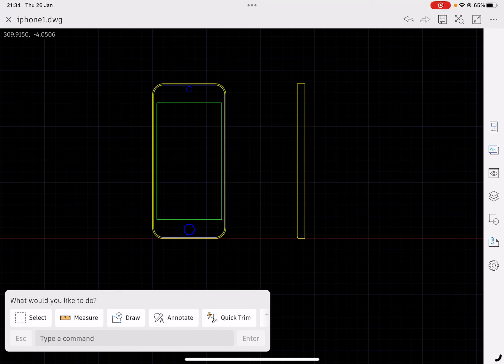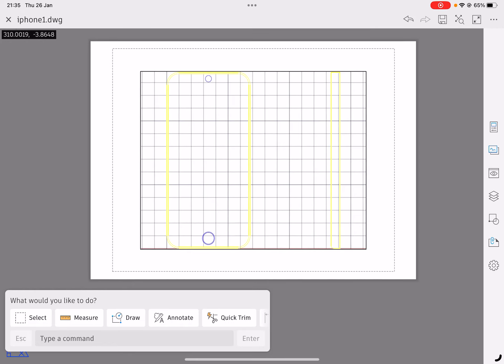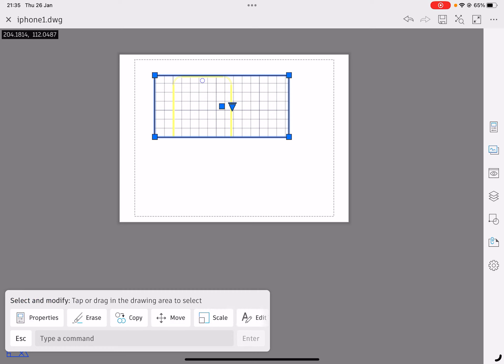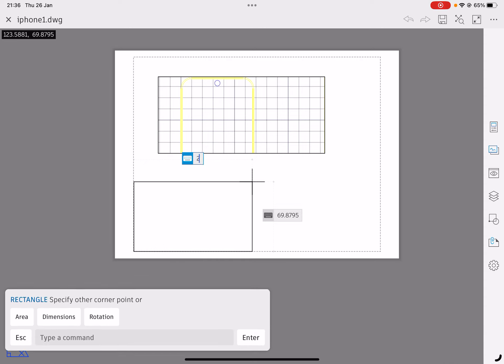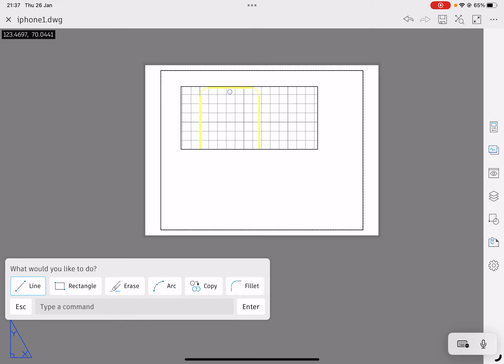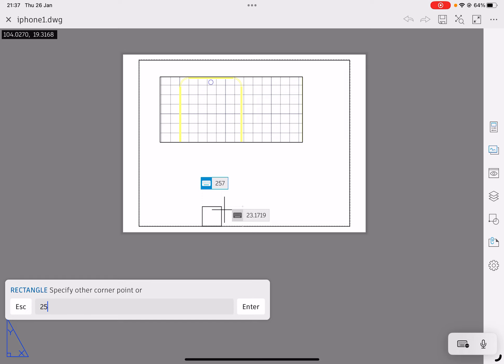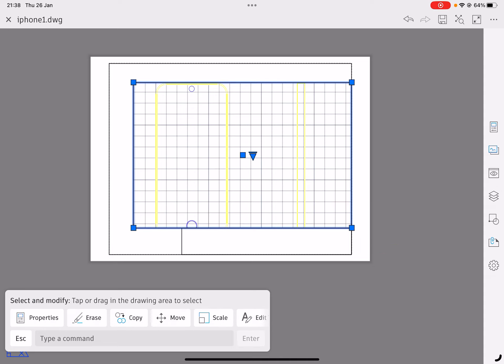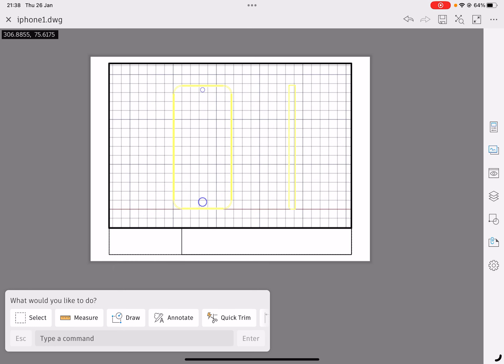Paperspace using AutoCAD for iPad